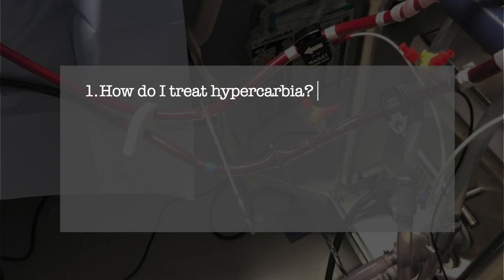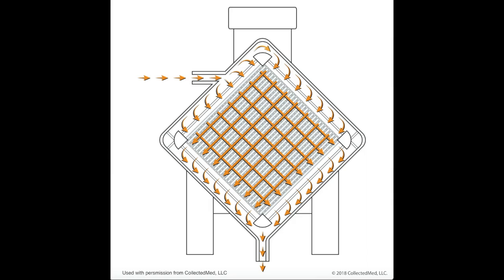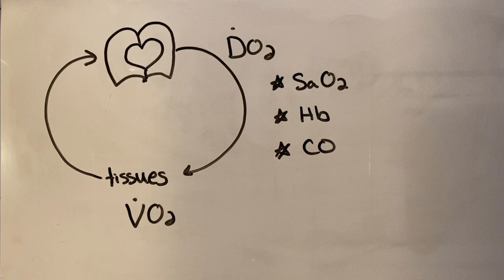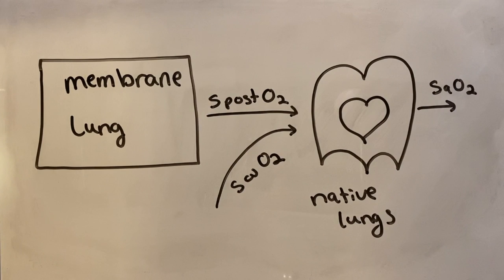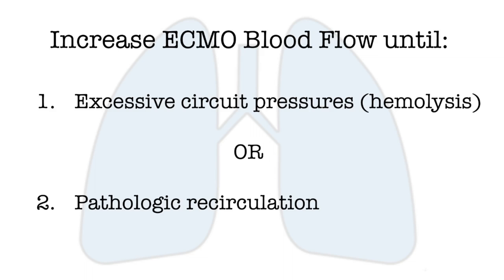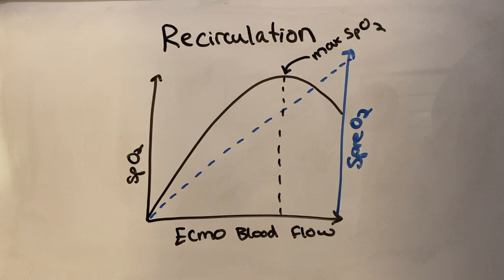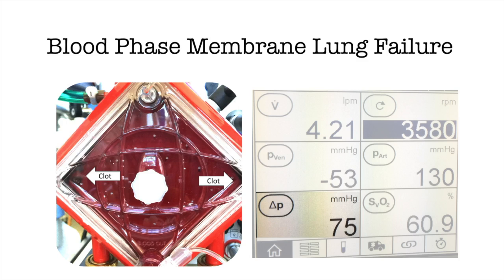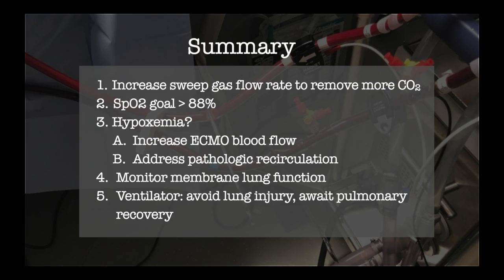Gas Exchange, the Membrane Lung, and the Ventilator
ATS Scholar 2020; Jenelle H. Badulak